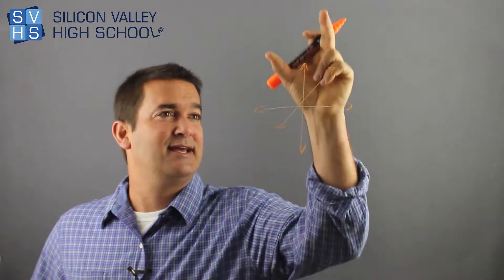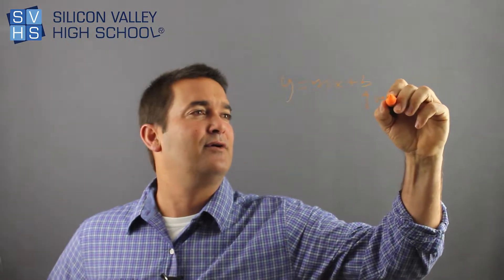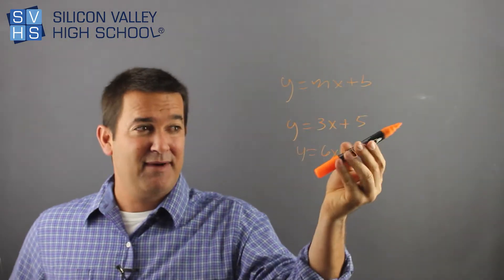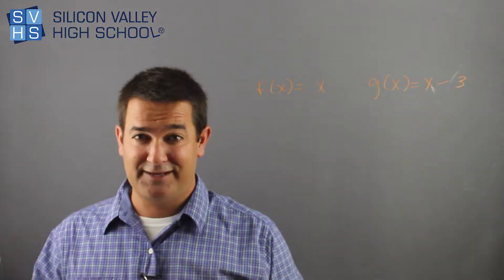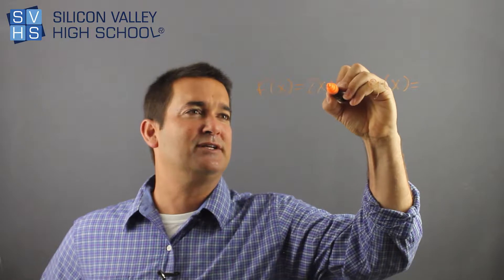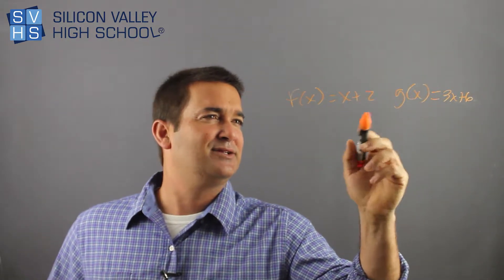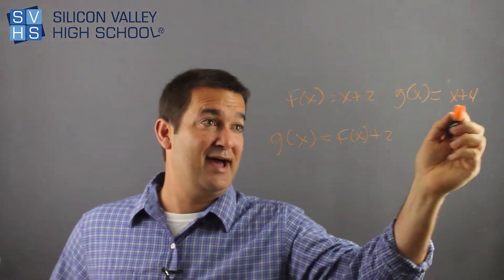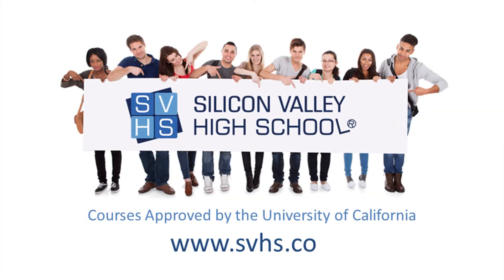Transformation and Shifts in Linear Graphs